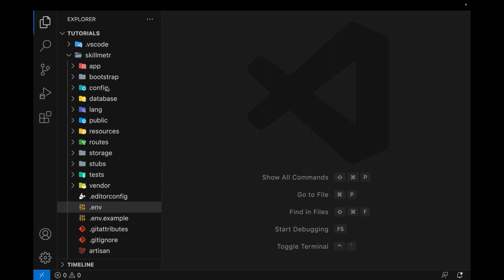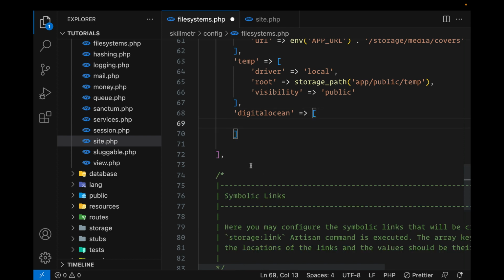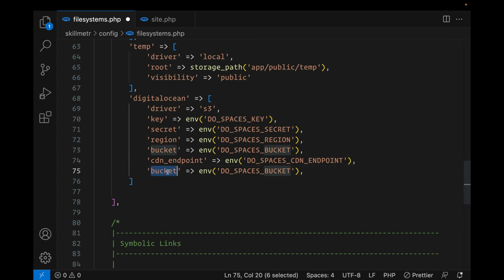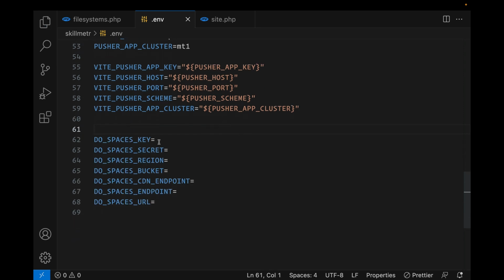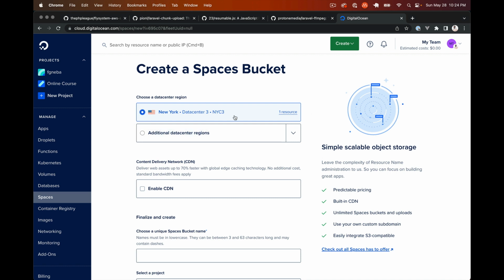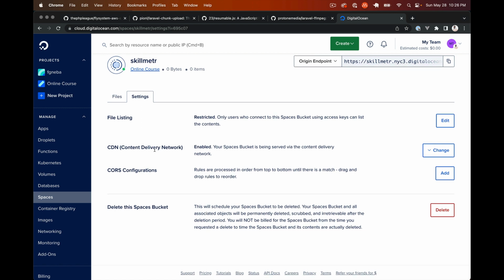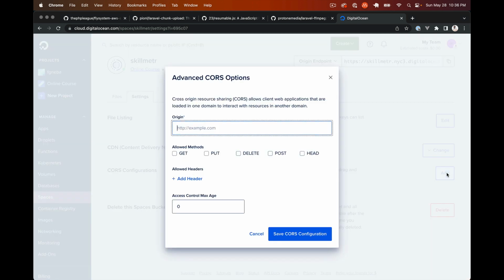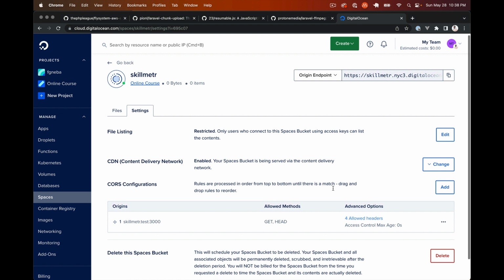51. Setup video upload disks: Laravel + Nuxt Udemy Clone